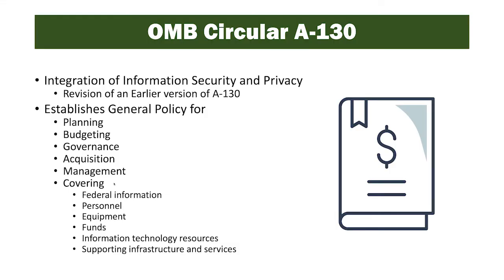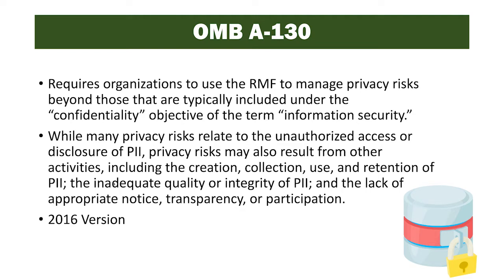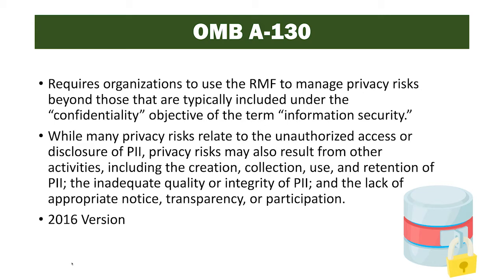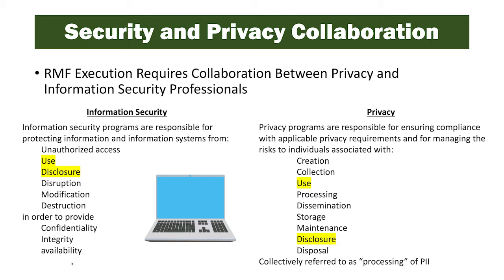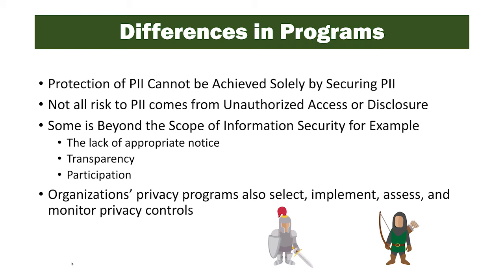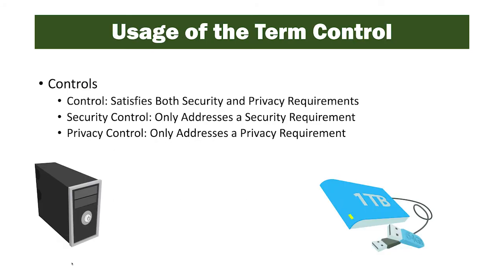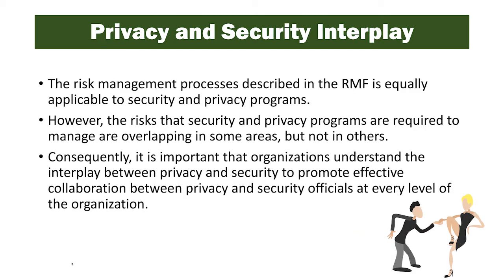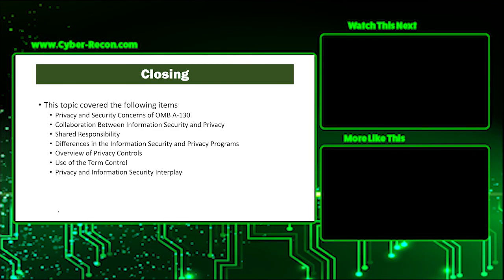106 Information Security and Privacy in the RMF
106 Information Security and Privacy in the RMF